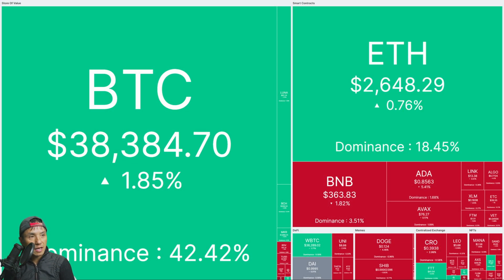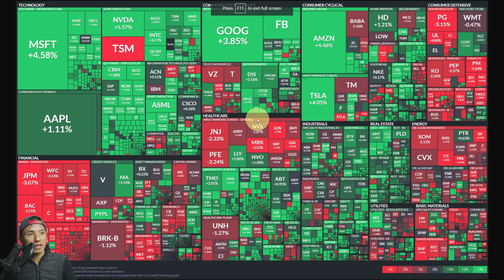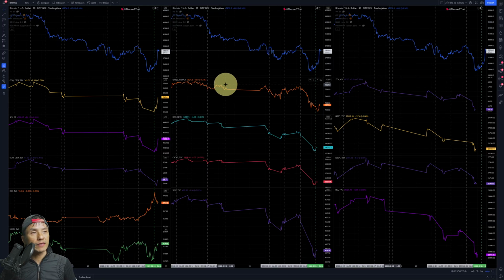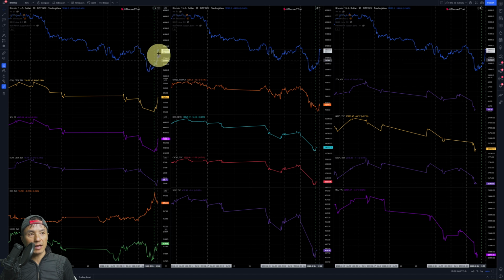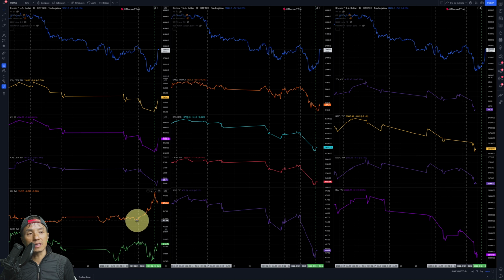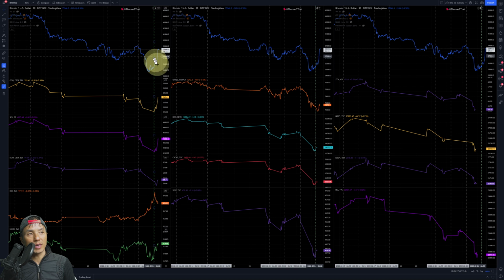Bitcoin & Stock Markets Recovers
Note: YouTube may still be processing higher resolution versions of this video.

BTC & the US stock markets priced in the impact of Russia's full-scale invasion of Ukraine and recovers near yesterday's opening before the invasion.